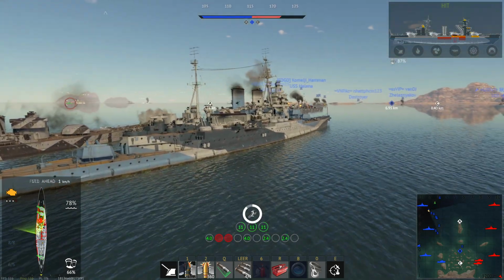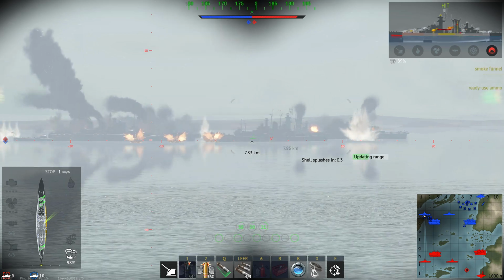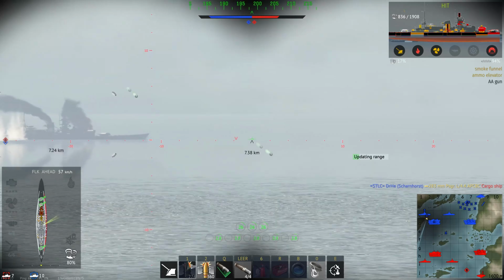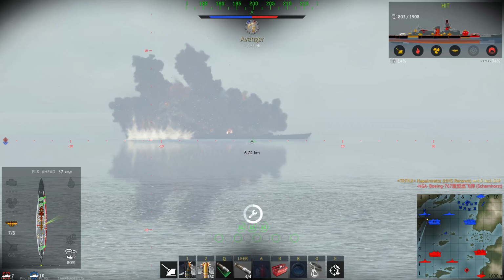HMS Renown (72) (1944) - Mixed Bag Experience (War Thunder)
Such a typical br'ish WW1 design, fast, big guns but somewhat forgetting the armour, the HMS Renown can be utterly satisfying and can surprise at short range but beware other ships at range!